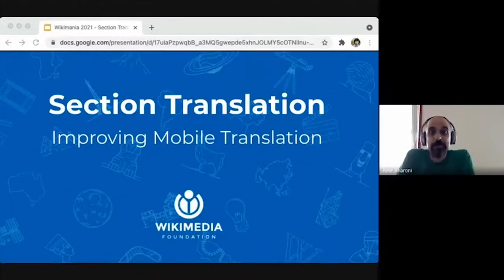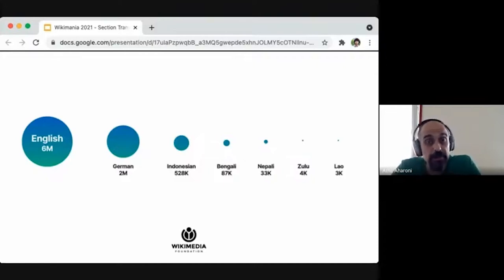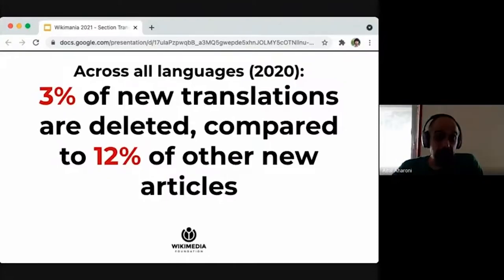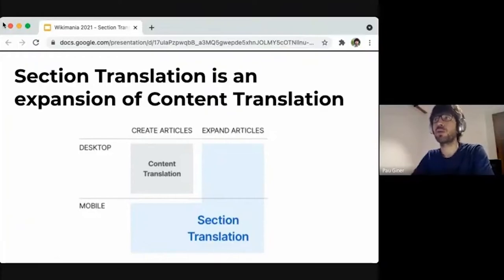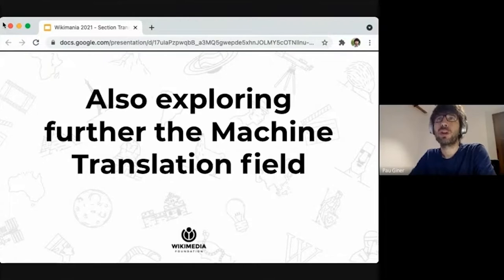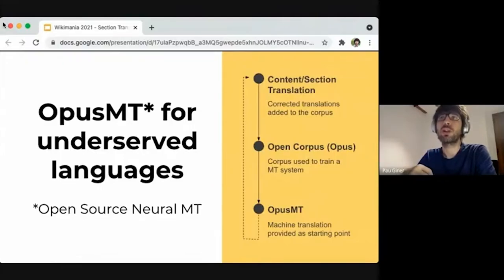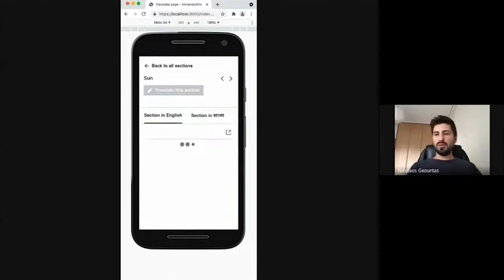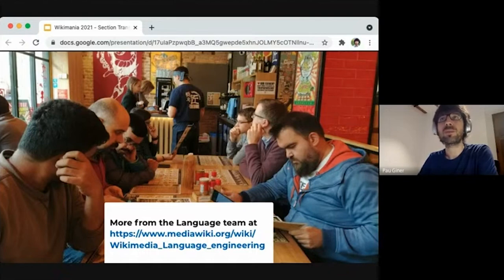Section Translation New Ways to Contribute on Mobile Devices Building4 Day2